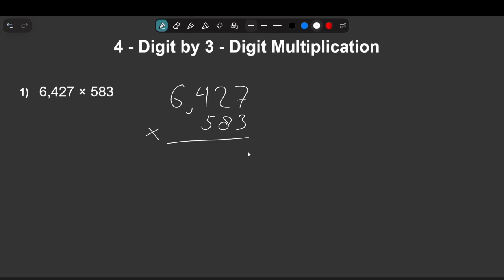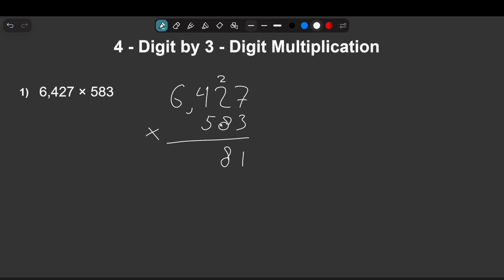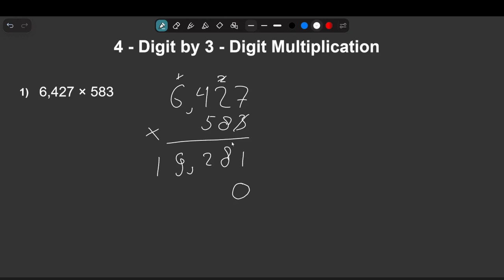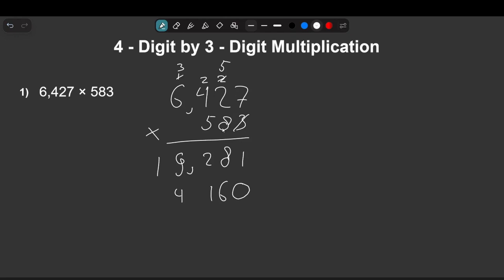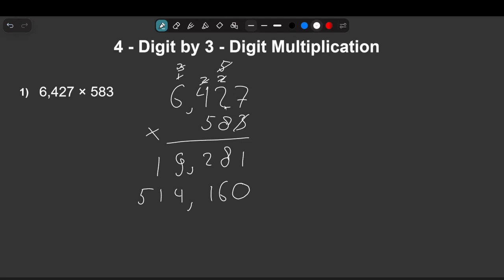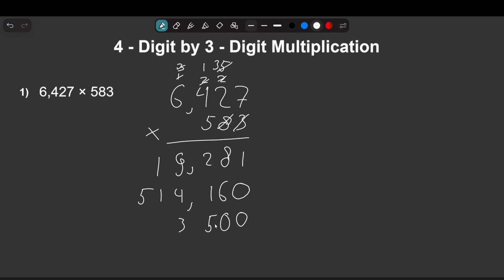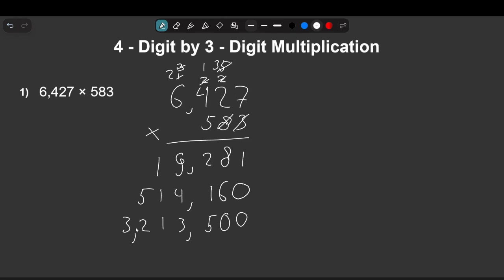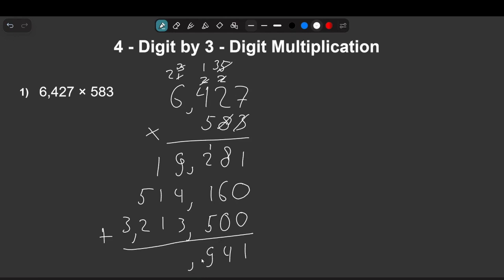4 Digit by 3 Digit Multiplication – Step by Step Example